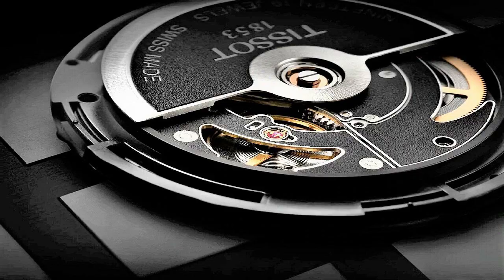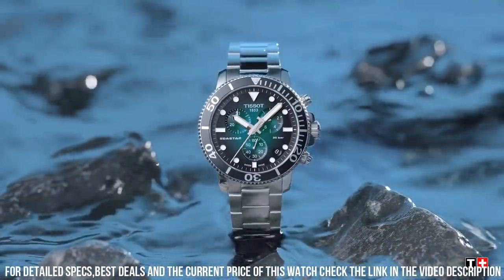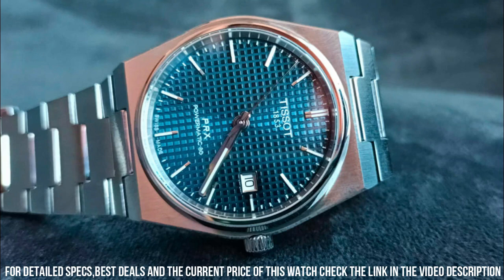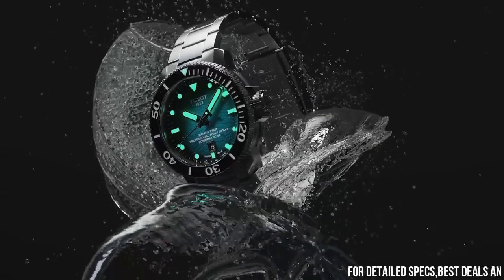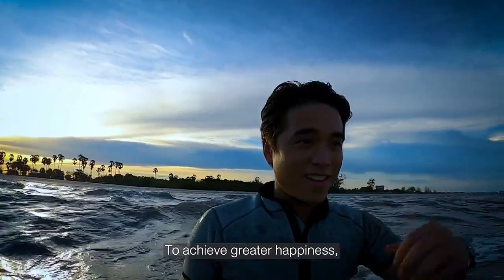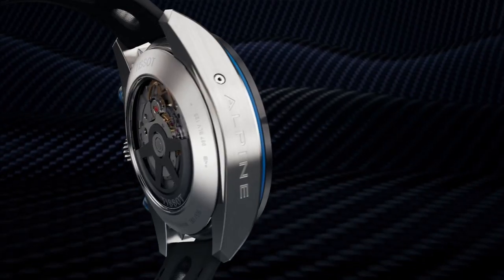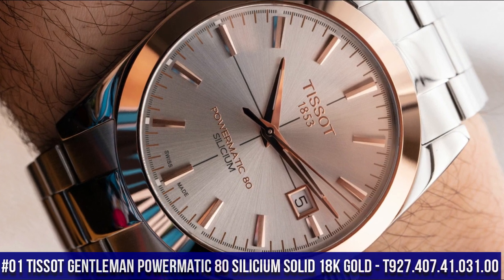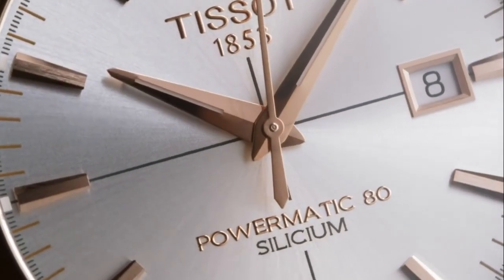TOP 6 BEST NEW TISSOT WATCHES FOR MEN TO BUY IN 2022!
Hello Friends If you are looking for the TOP 6 BEST NEW TISSOT WATCHES FOR MEN TO BUY IN 2022.You are in the right place.

AMAZON PRODUCT BUYING LINKS

10.Tissot T-Touch II Asian Games Limited Edition

09.Tissot T-Touch Expert Solar II Swiss Edition - T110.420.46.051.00

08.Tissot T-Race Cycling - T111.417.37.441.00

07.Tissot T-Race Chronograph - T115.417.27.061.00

06.Tissot Men's Seastar 660/1000 Stainless Steel Casual Watch Black T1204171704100

US AMAZON
05.TISSOT PRX POWERMATIC 80

04.Tissot Seastar 2000 Professional Powermatic 80 (T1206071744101)

US AMAZON
UK AMAZON
CANADA AMAZON
GERMANY AMAZON
03.Tissot Seastar 1000 Alex Rendell T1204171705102

02.Tissot PRS 516 Alpine Limited Edition Valjoux - T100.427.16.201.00

UK AMAZON
GERMANY AMAZON
01.Tissot Gentleman Powermatic 80 Silicium Solid 18K Gold - T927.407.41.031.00

US AMAZON
UK AMAZON
CANADA AAMZON
GERMANY AMAZON